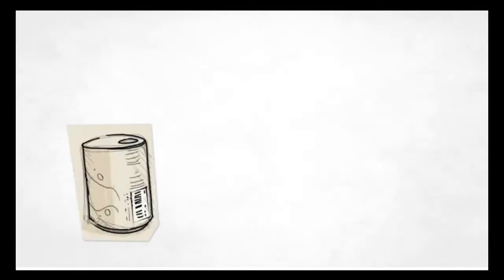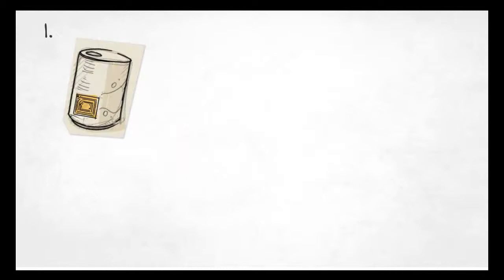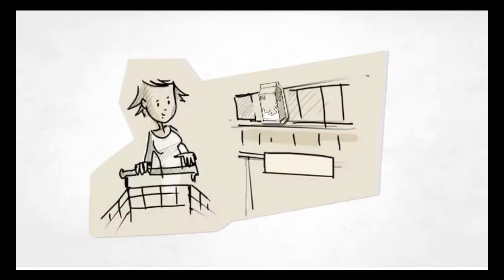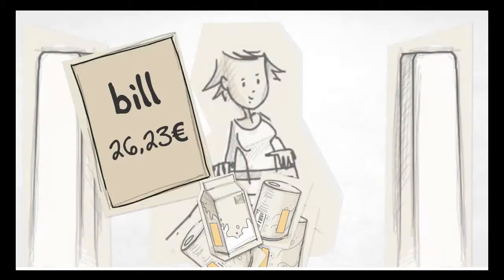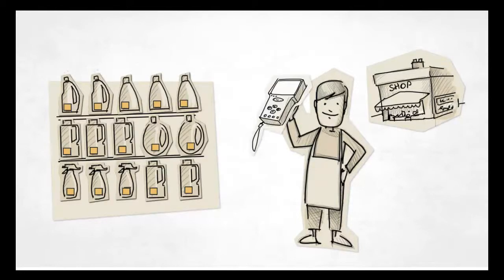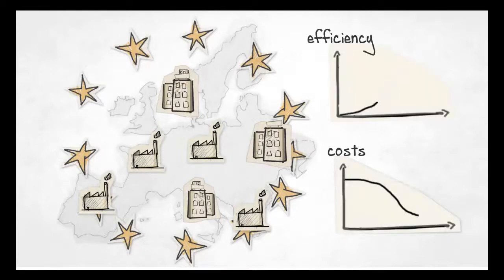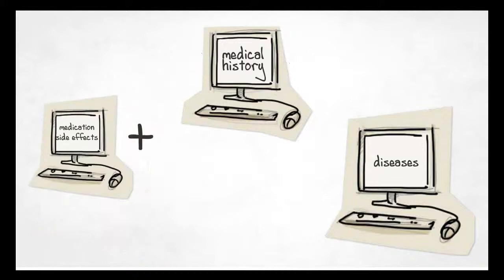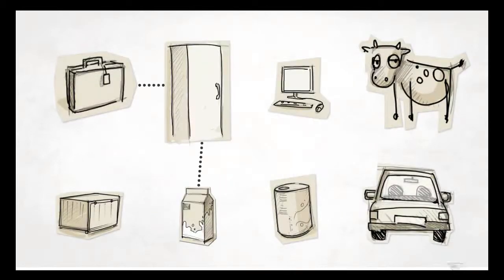What is RFID ROSESANA COM